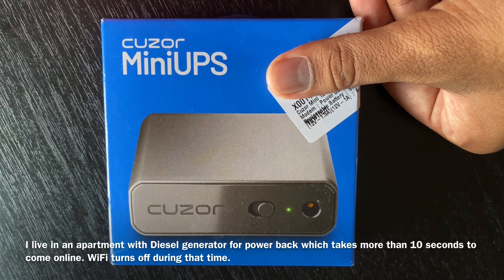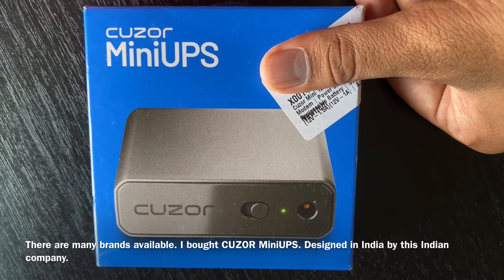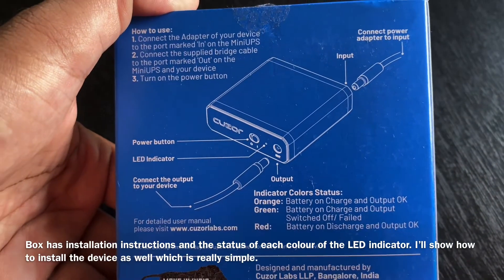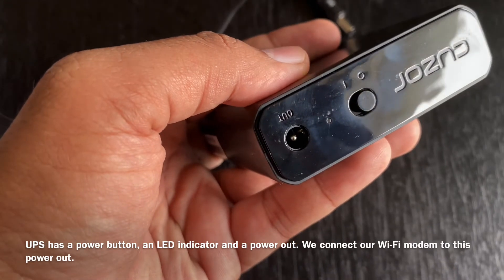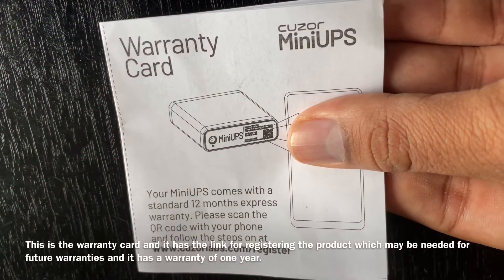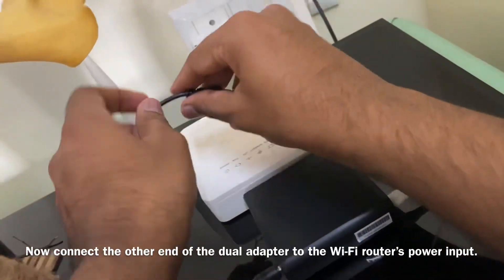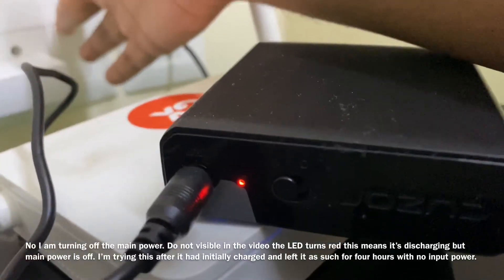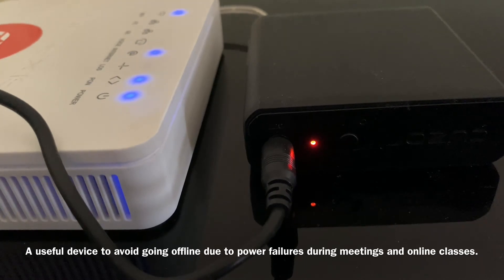Is router going off during power failure a problem? | Cuzor MiniUPS | WiFi router UPS | Malayalam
During meetings and online classes, WiFi router going off due power failure could be a problem. This was a huge problem for me as well. A WiFi router UPS is the solution. Based on reviews in Amazon, I bought with the Indian product:

Cuzor MiniUPS

This is a really useful product and please watch the video for more info!

Shooting gear